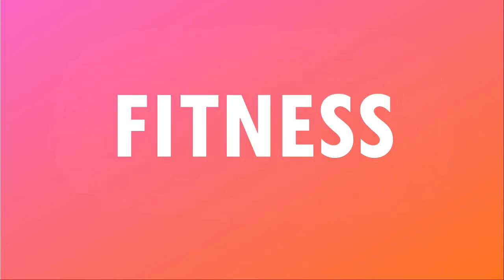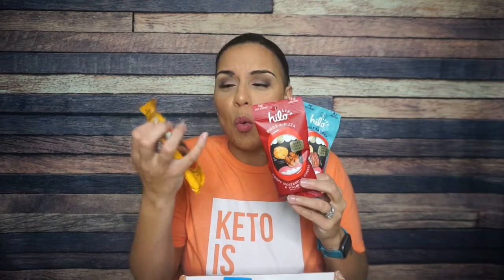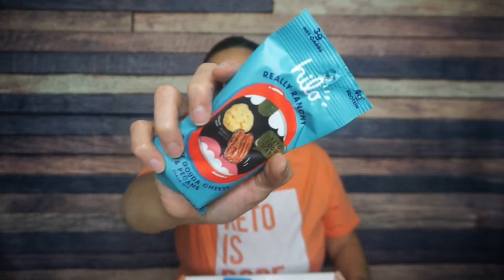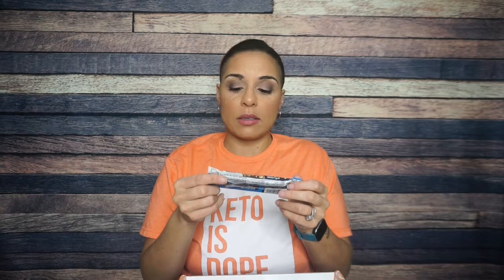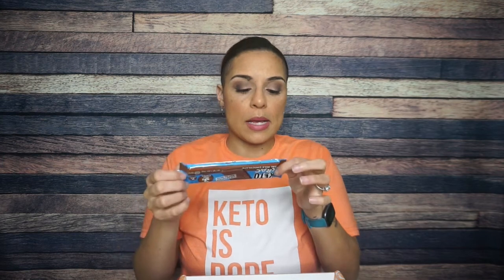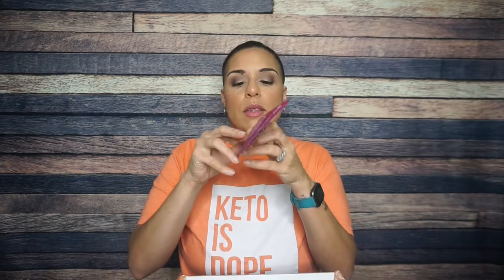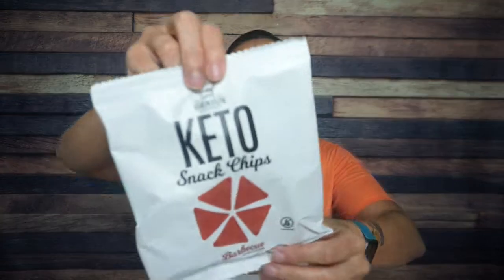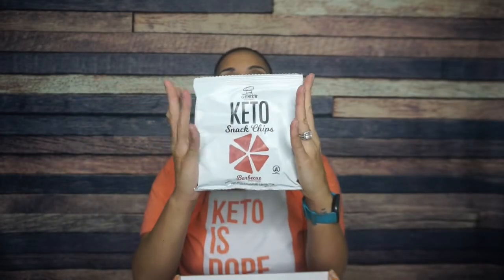January 2023 Keto Krate Unboxing & Giveaway | Keto Snack Review